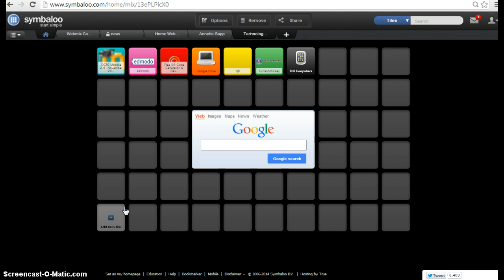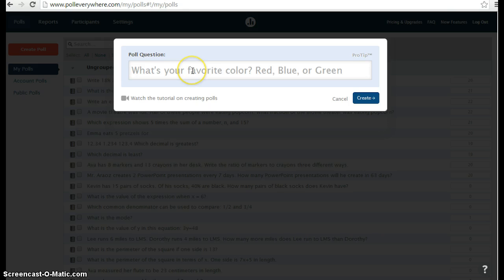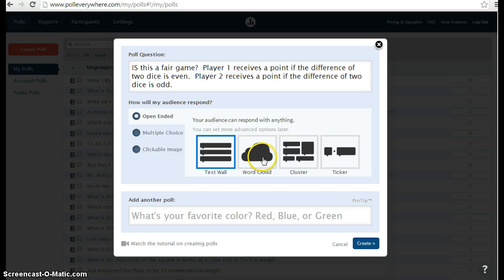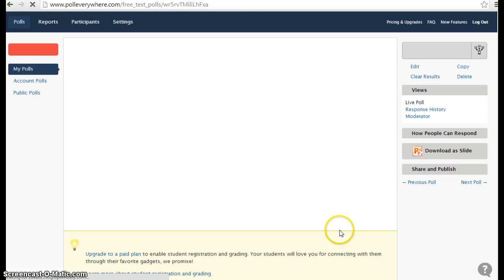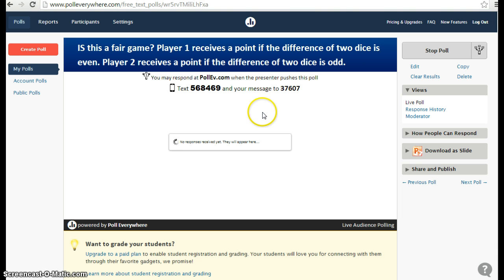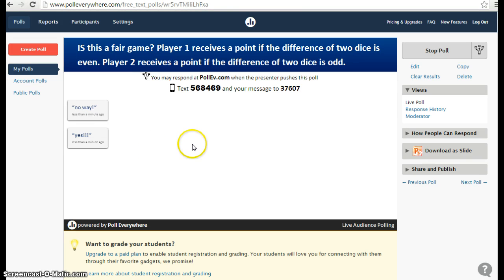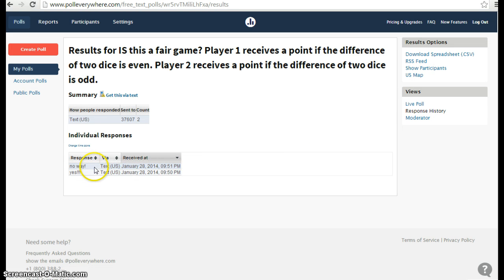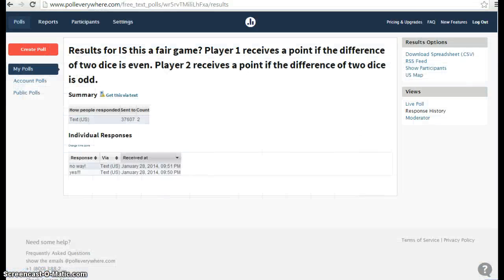Poll Everwhere Tutorial